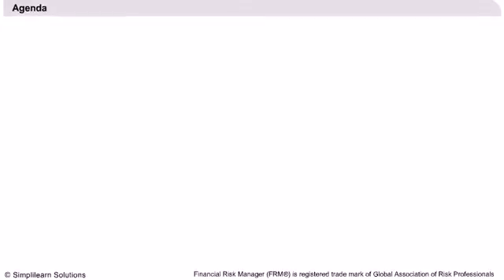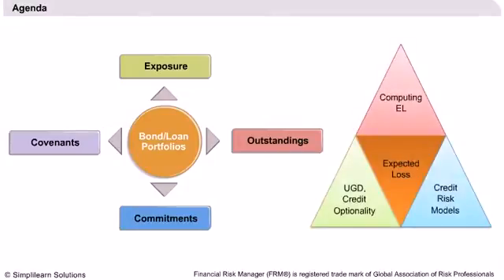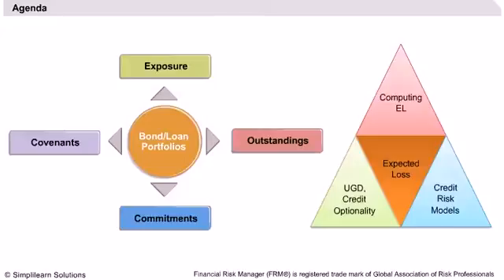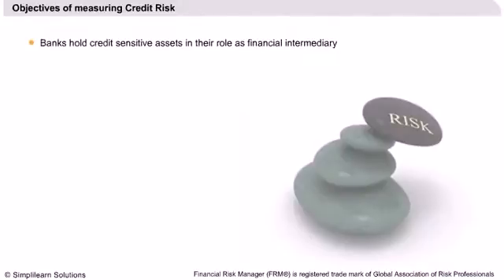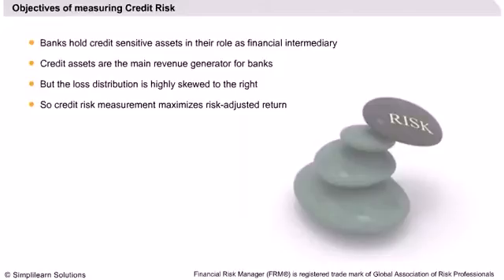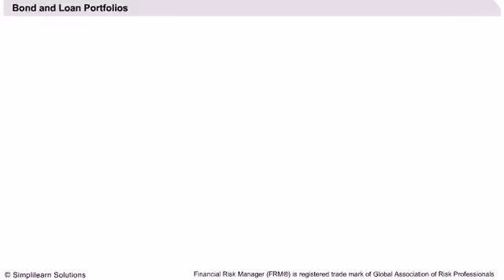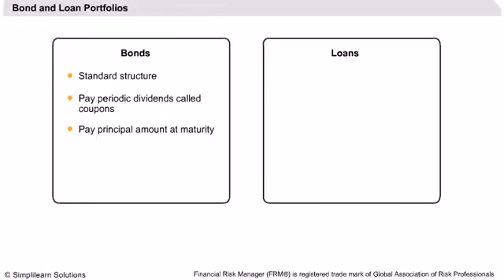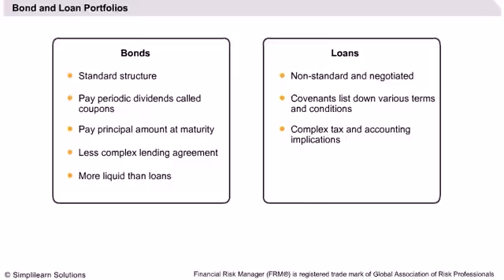Loan Portfolios and Expected Loss | Objectives of Measuring Credit Risk| What is FRM? | Simplilearn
This video explains the:
1.Loan Portfolios and Expected Loss
2.Computing Expected Loss
3.Credit Risk Models and Credit Optionality